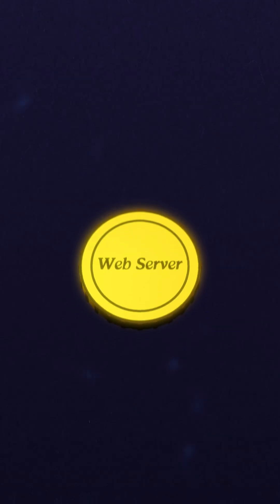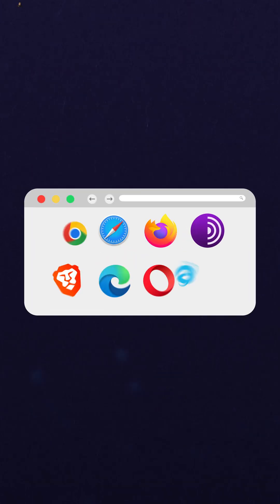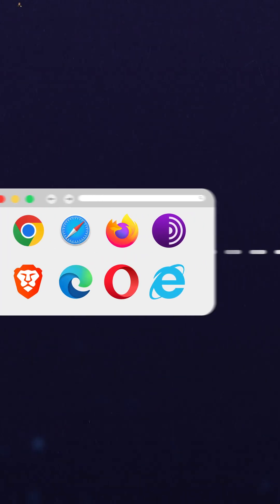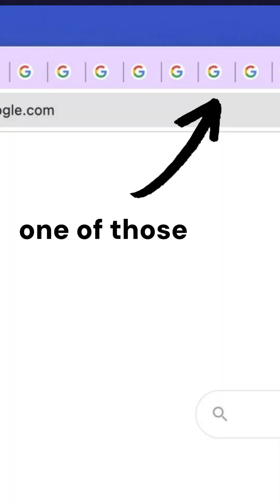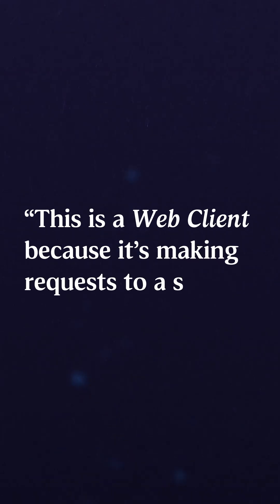Without This Fortnite Wouldn't Exist